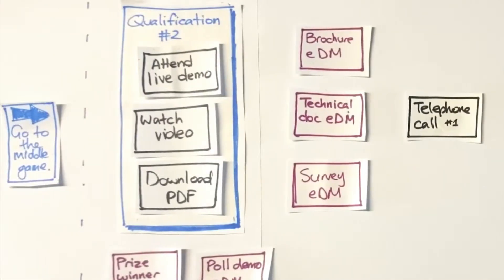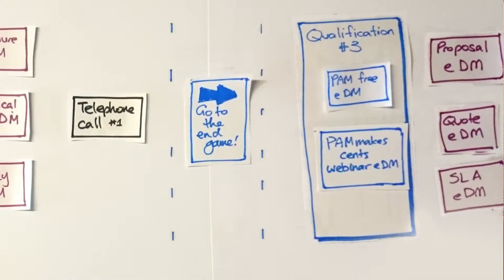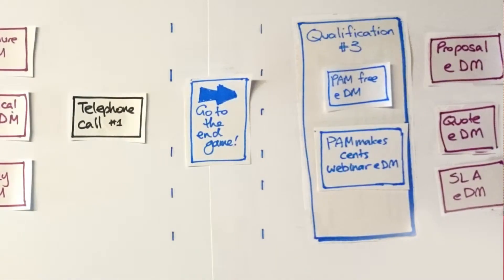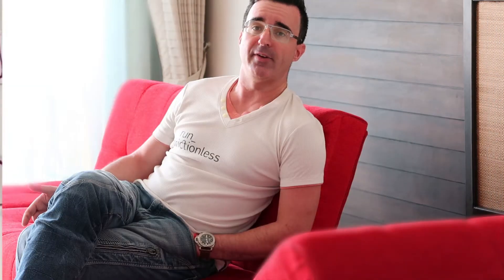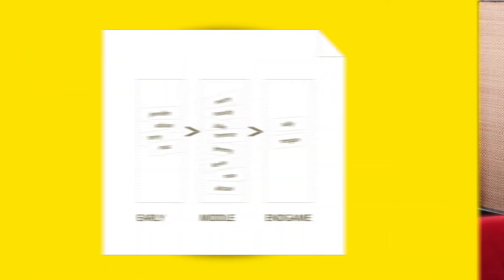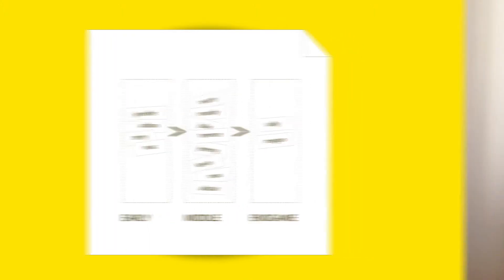Scaling your startup: Meet your replacement (the sales system)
In the previous video, we talked about two options you can take when you face the question of scaling up a startup. We discounted both of these options for different reasons.

Today, we are talking about the route most commonly taken by founders to scale up their startup. It’s hiring your replacement.

Everyone agrees hiring a replacement is the right move. Even your mother is excited. You can finally take that holiday you have been promising yourself. However, I’m not convinced it works. Watch this video and find out what happens when you hire Tom to help scale up your startup.

The mistake founders and high performing salespeople make is trying to scale up a startup with another human. Simply, there isn’t another human like you looking for a job. Those who are good at selling are busy doing their own startup, not working for you.

NEXT VIDEO

In the next video, we discuss how to scale up your startup, by scaling out rain-makers.

PREVIOUS VIDEO

In the previous video, we tackle examine the route most commonly taken by founders to scale a startup.

KINDLE EDITION

PAPERBACK EDITION